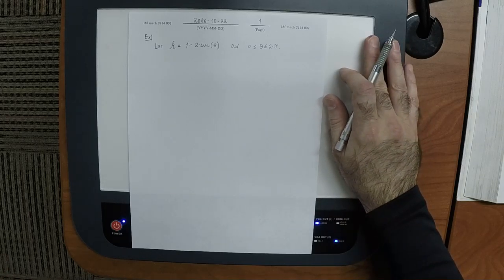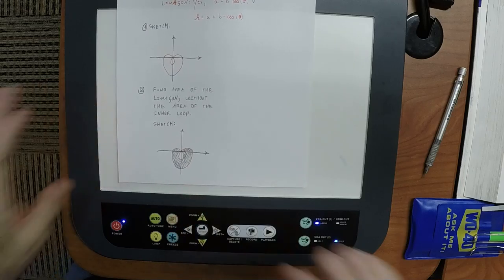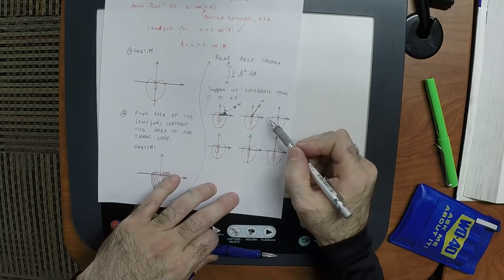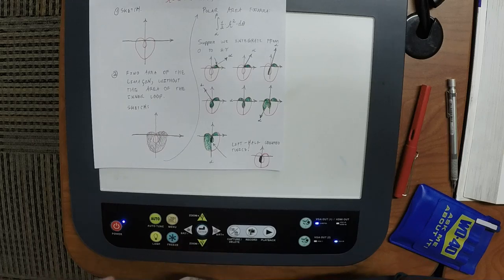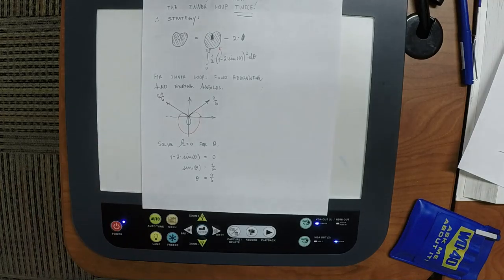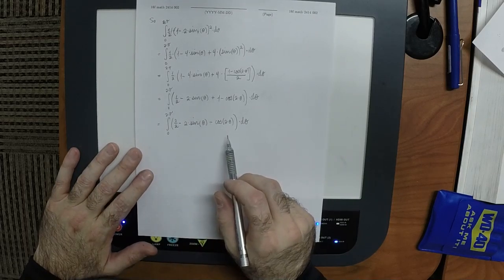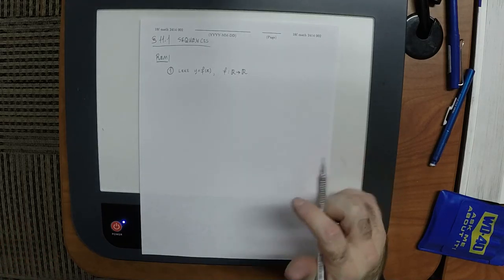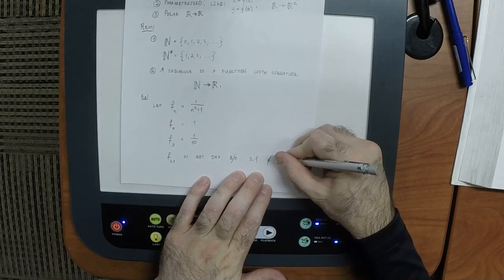18f math 2414: lecture/27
Integral Calculus: Inner Loop, Limacon, Polar Area Integral, Sequence, section/11.1, t0:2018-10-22